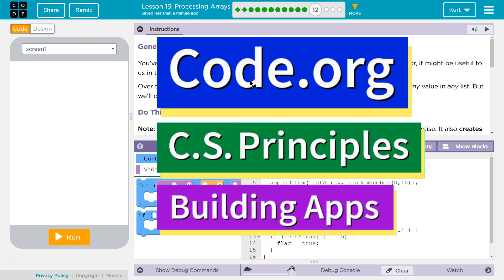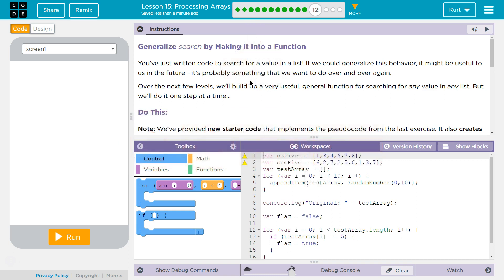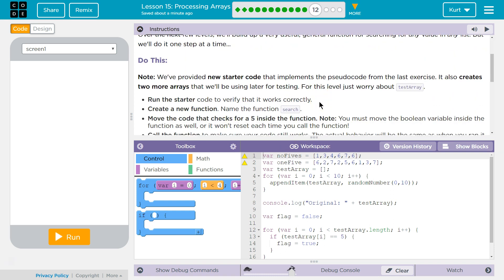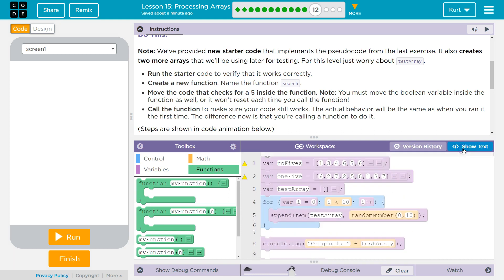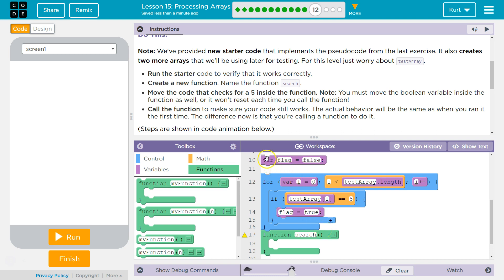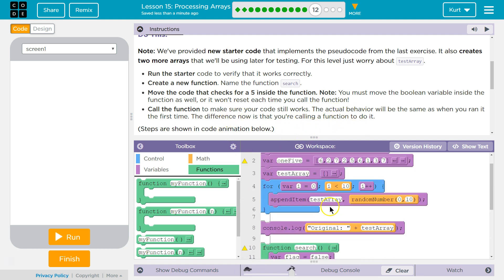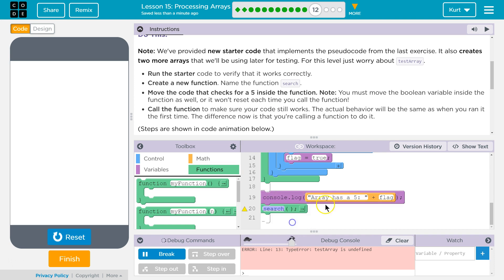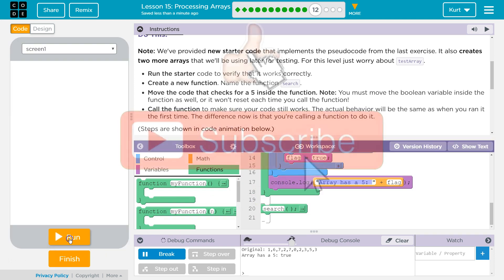Processing Arrays Lesson 15.12 Tutorial with Answers Code.org CS Principles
Processing Arrays, lesson 15, from Building Apps, unit 5 of Code.org's C.S. Principles course, is often used in AP Computer Science classrooms. Each part of the course challenges students to accomplish a new task while learning principles of computer science. In this video I walk through step-by-step how to get the right answer for this puzzle. Tutorials for other lessons is linked below.